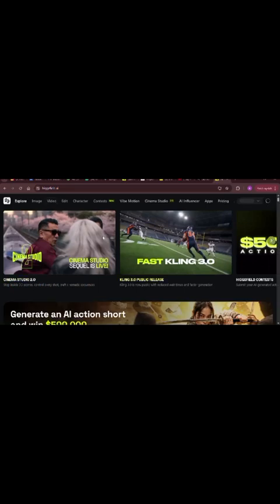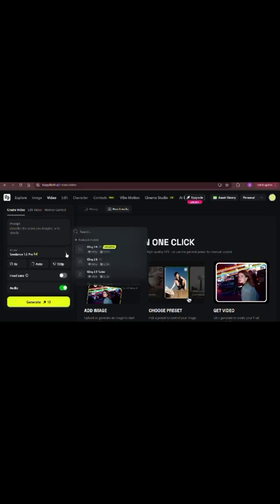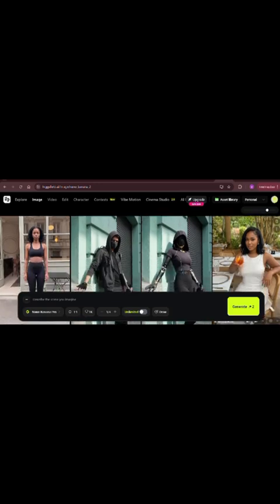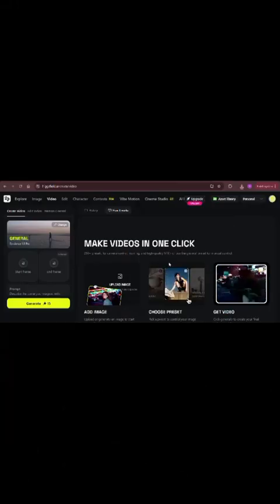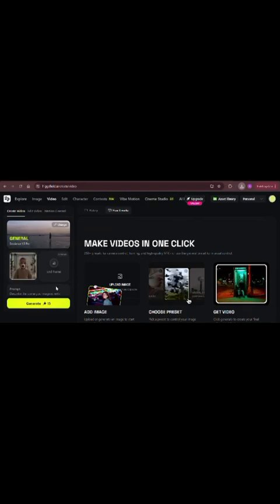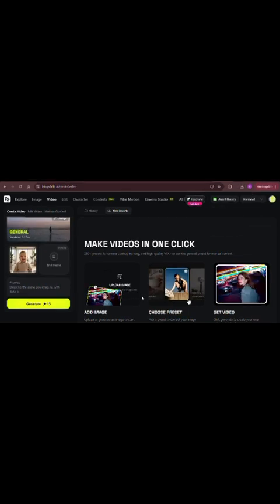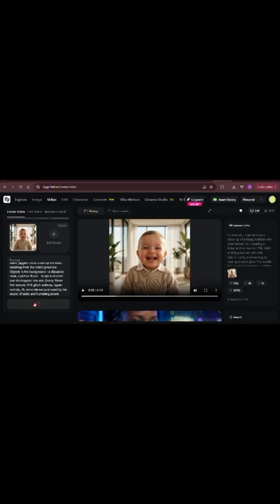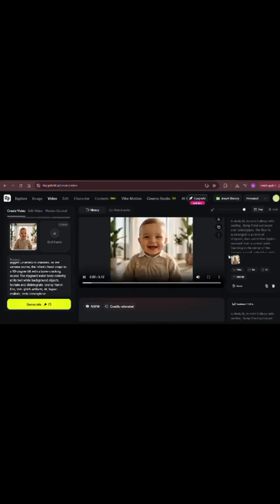Seedance 2.0 Is About to Drop… and It Looks Big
Higgsfield is one of the fastest-growing AI video platforms focused on empowering creators — and Seedance 2.0 is coming soon.

In this video, we break down the early signals, public teasers, and community expectations around Seedance 2.0, including multimodal input mixing, native audio-visual generation, in-model editing, advanced motion synthesis, and potential 1080p upgrades.

If you’re interested in Free Seedance access and want First Access to what could be a major leap in AI Video, this is one to watch closely.